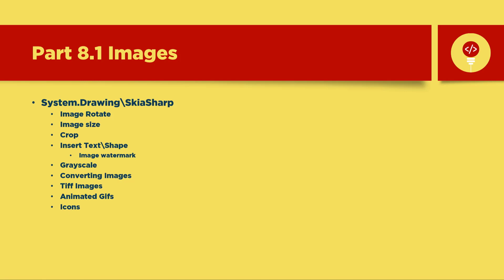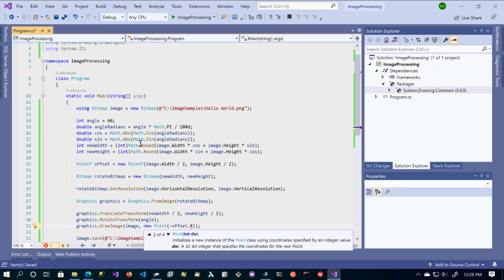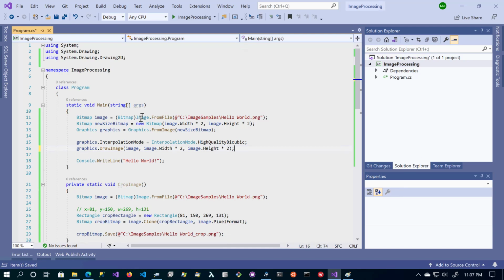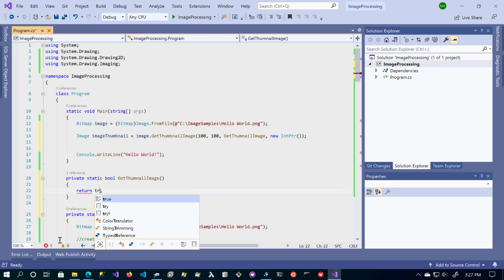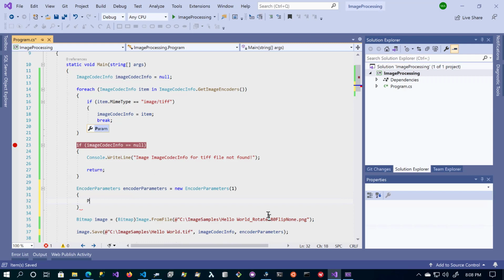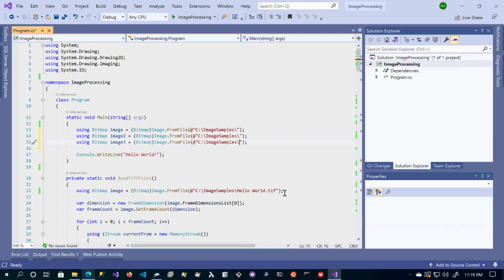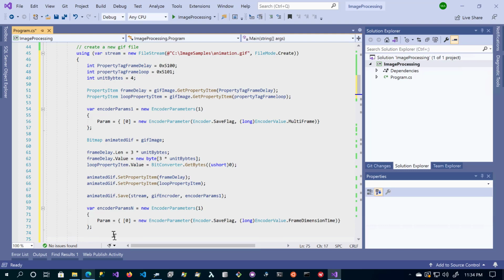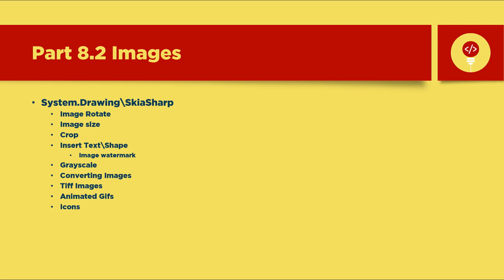Part 8.1 - c# image processing (work with icons, tiff and animate gif files)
Learn how to manipulate images with c#.

Use c# to rotate, resize crop, insert text and shapes, and watermark images.
Learn to convert images and create a grayscale image.
Use c# to create and read Tiff Images.
Animated Gifs with c# and work with Icons.